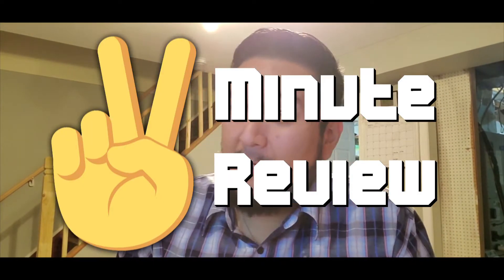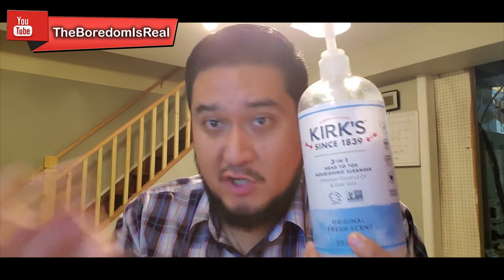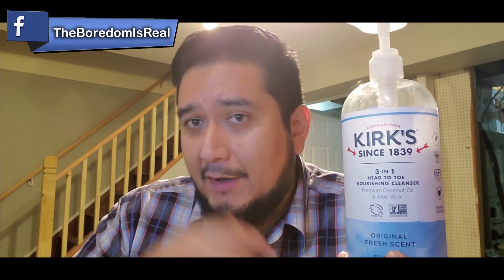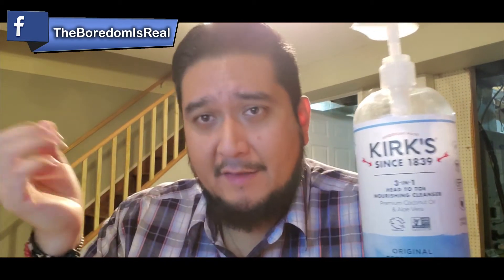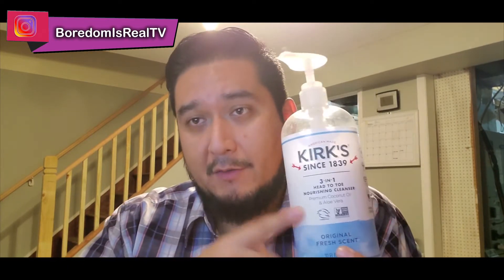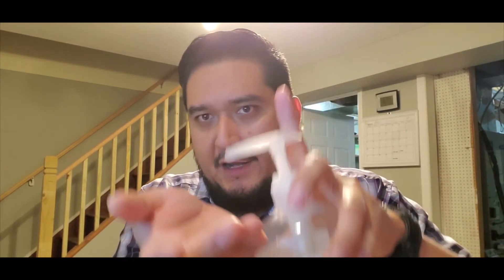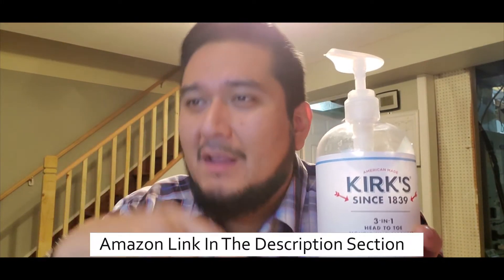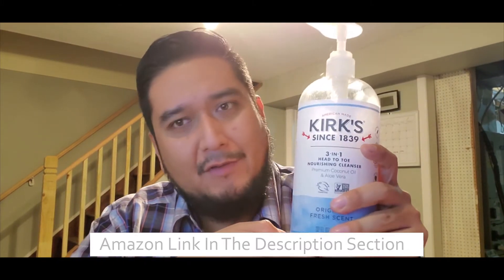The 2 Minute Review - Kirk's 3-in-1 Head To Toe Nourishing Cleanser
Looking for a new body wash??? Look no further than Kirk's 3-in-1 Head To Toe Nourishing Cleanser! This feels good on the skin but is worth the price???

If you liked some of the products I used in this video.

3-in-1 Nourishing Cleanser by Kirk’s | Natural Shampoo, Face Soap & Body Wash | Coconut Oil + Aloe Vera | Head-to-Toe Body Wash for Men & Women | 32 Fl Oz. Bottle (2 Pack)

I'm also a part time reseller.